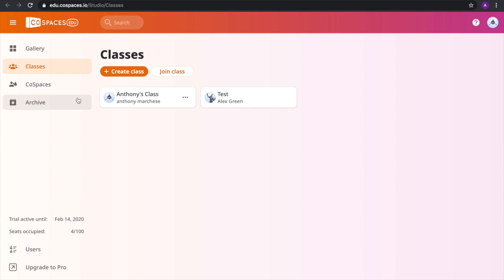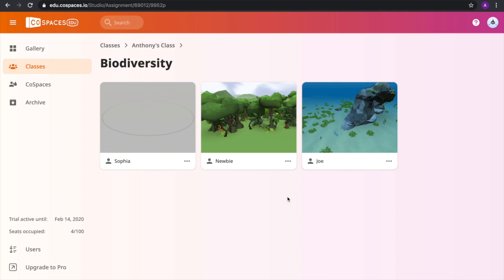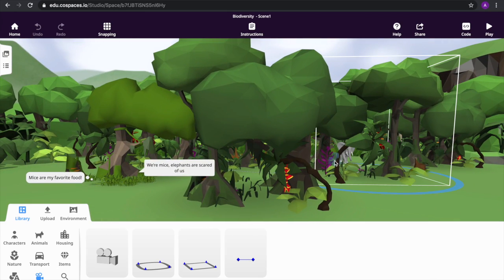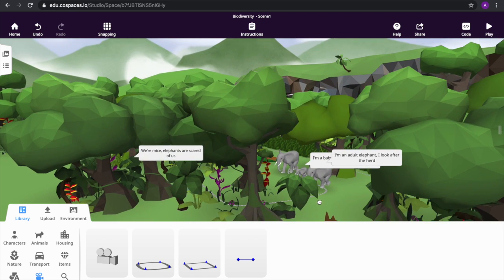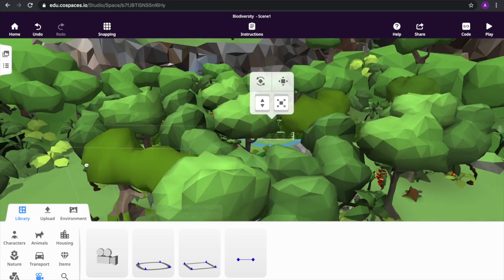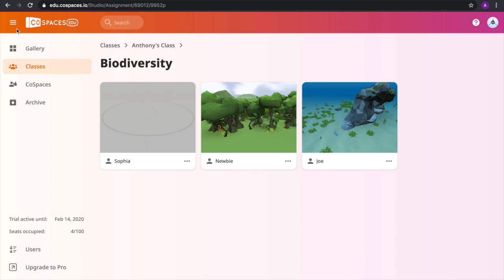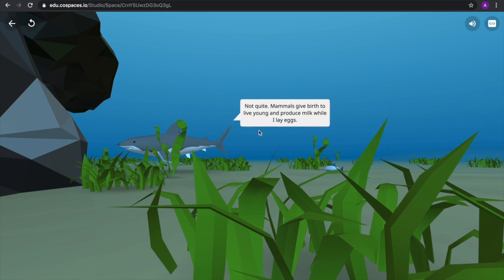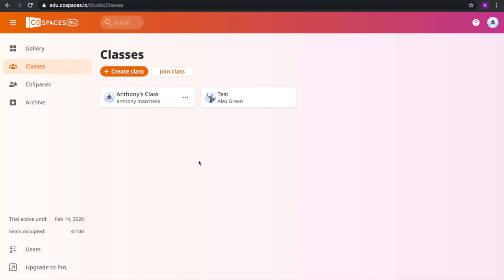FOCI Client Video - Cospaces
This video is about FOCI Client Video - Cospaces